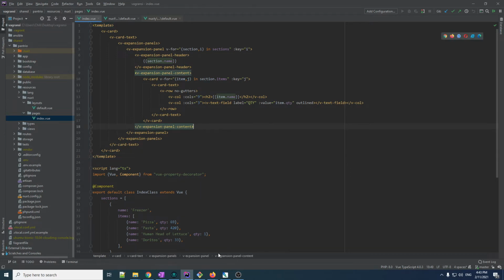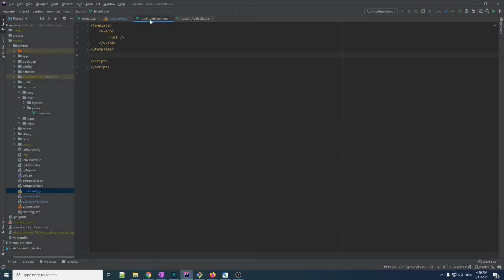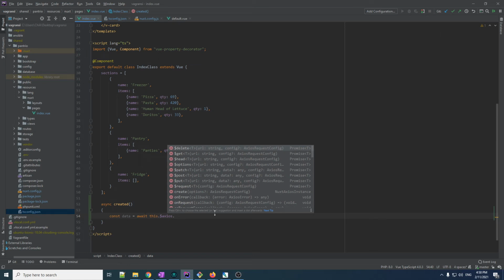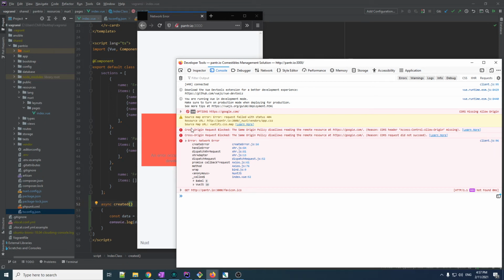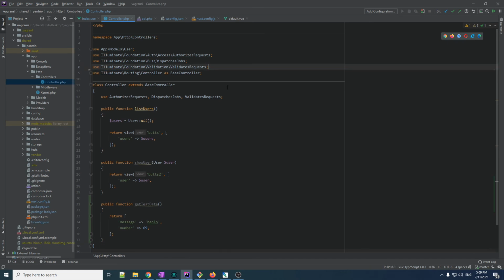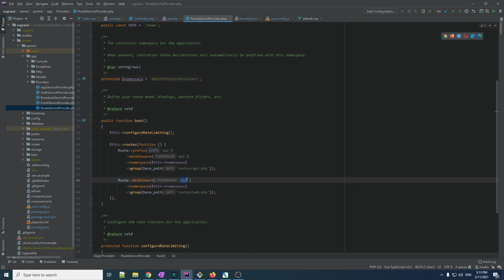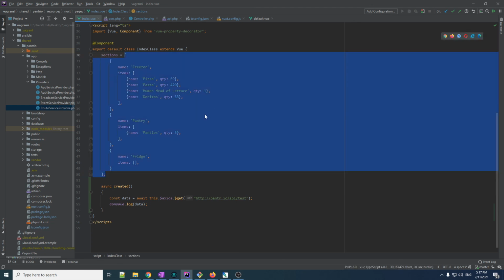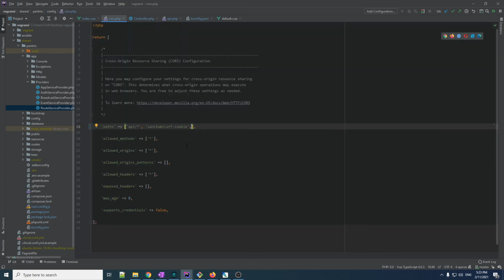Making REST Requests with Axios [pantr.io] 10